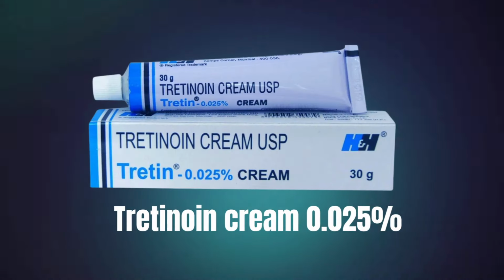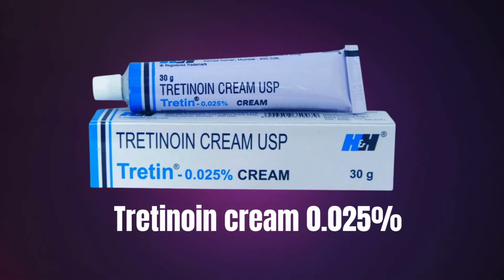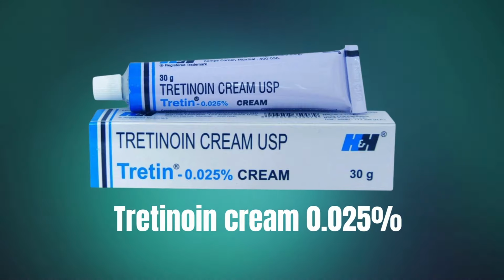Retinol for 50 plus (retinol for mature skin)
Hey everyone,
Today I made a video on the RETINOL FOR 50 PLUS skin and explained HOW TO USE RETINOL for best results. When you turn 50, the main goal should be the production of  COLLAGEN in your skin and the incorporation of RETINOL. In this video, I tried to mention the BEST RETINOL FOR 50 PLUS skin types and how to apply them.  RETINOL FOR MATURE SKIN or RETINOL FOR AGING SKIN requires the formulation with other key ingredients to boost the effect (mentioned in the video).

Time stamps
0:00 - Intro
0:34 - Skincare in 50s
1:58 - All about Retinol
4:42- Avene Retrin AL 0.1
6:26 - SkinCeuticals Retinol 0.3
7:50 -  Olay Regenerist Retinol 24 Night Moisturizer
8:53 - RoC Retinol Correxion Line Smoothing Max Hydration Cream
9:43 - Tretinoin 0.025% cream

SHOW SOME LOVE BY FOLLOWING ME ON